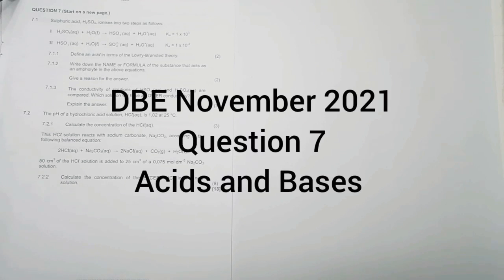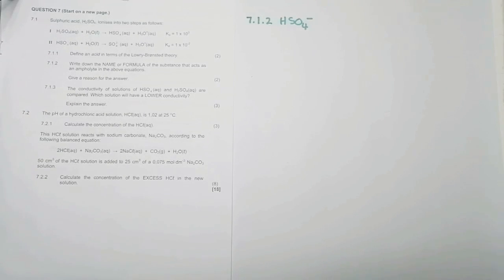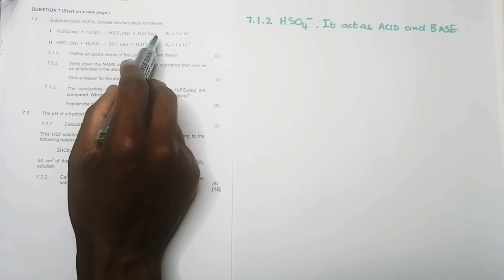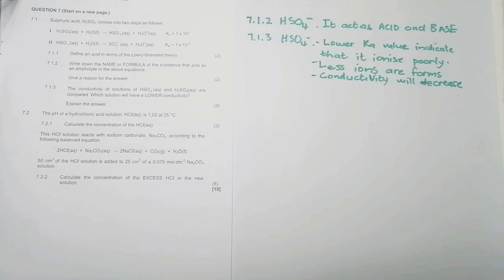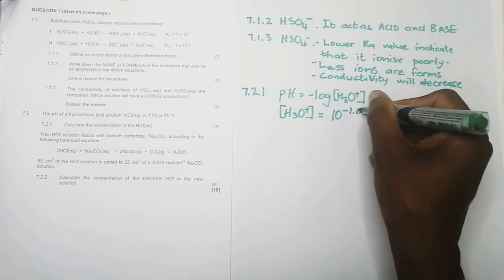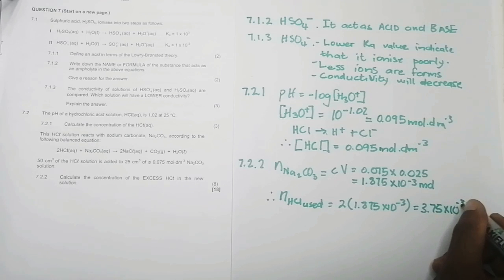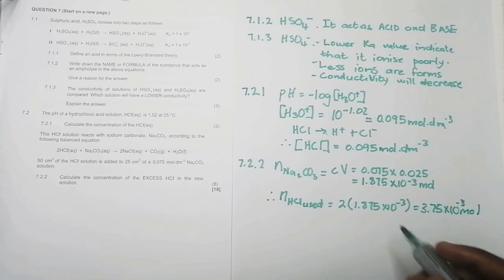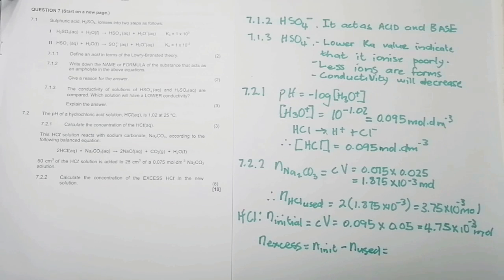Chemistry | Acids and Bases | DBE November 2021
Acids and Bases Question 7 from the November 2021 Question Paper Explained in a simple way